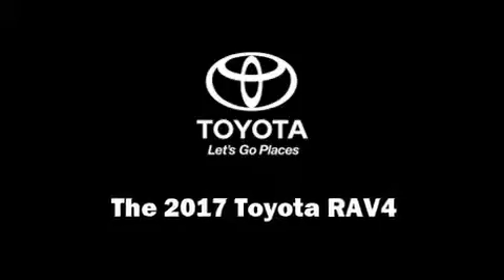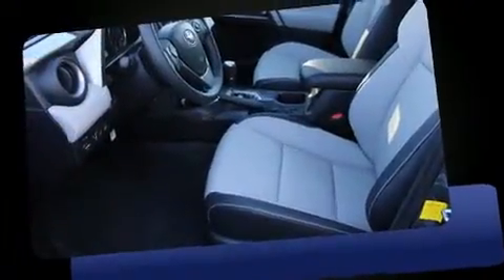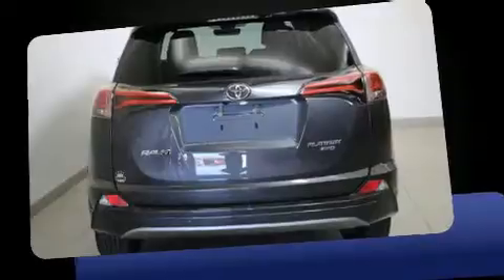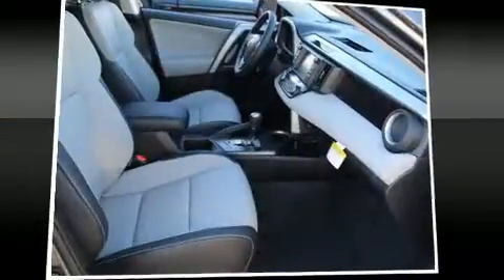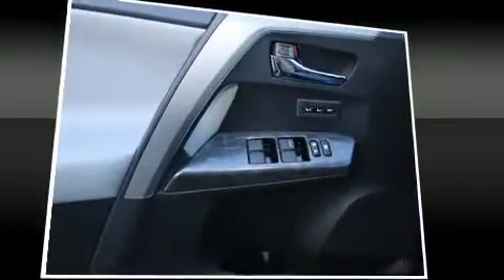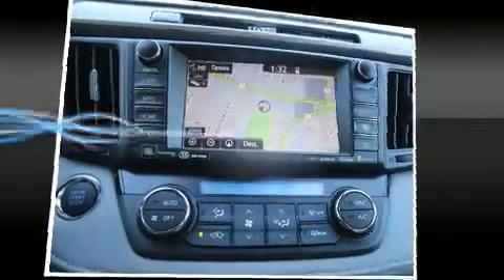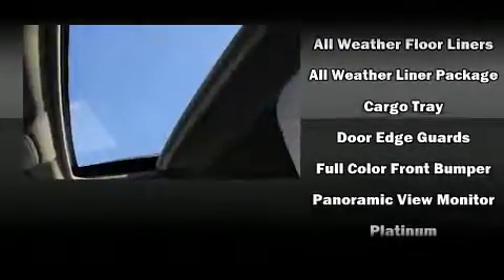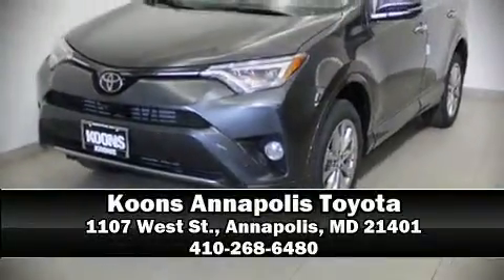2017 Toyota RAV4 Platinum in Annapolis, MD 21401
1107 West St.

Experience driving perfection in the 2017 Toyota RAV4. It features all-wheel drive versatility, an automatic transmission, and a 2.5 liter 4 cylinder engine. A wealth of standard features means that you no longer have to sacrifice. Such as cruise control, a tachometer, an automatic dimming rear-view mirror, heated seats, a power liftgate, blind spot sensor, a roof rack, and seat memory. Audio features include an AM/FM radio, steering wheel mounted audio controls, and 6 well positioned speakers. Toyota ensures the safety and security of its passengers with equipment such as: dual front impact airbags with occupant sensing airbag, front SIDE impact airbags, traction control, brake assist, a panic alarm, and 4 wheel disc brakes with ABS. Various mechanical systems are monitored by electronic stability control, keeping you on your intended path. Our sales staff will help you find the vehicle that you've been searching for. We'd be happy to answer any questions that you may have. Stop in and take a test drive!